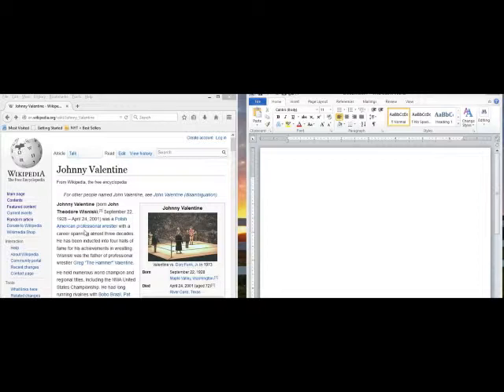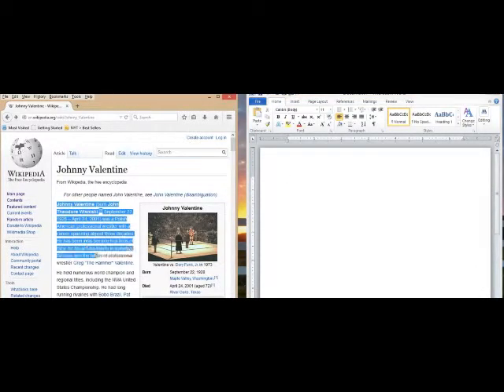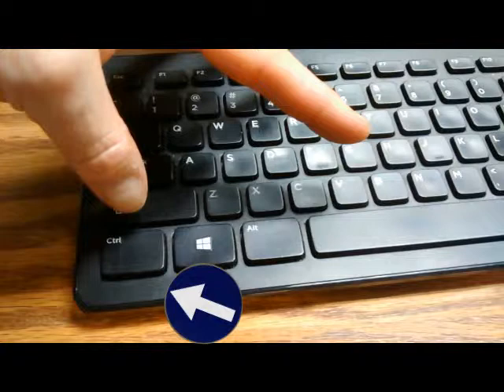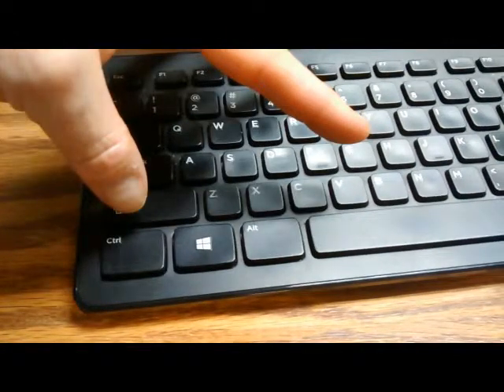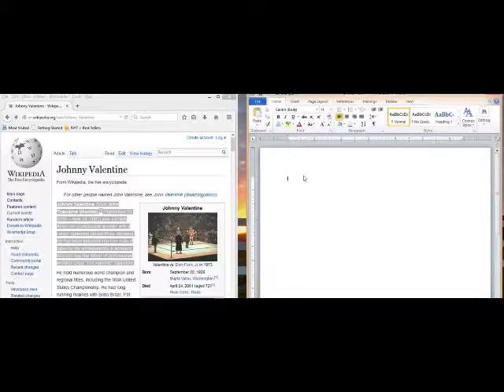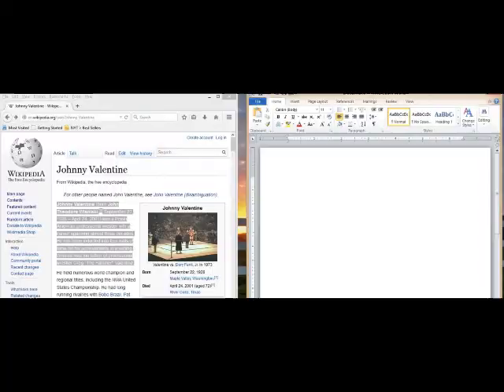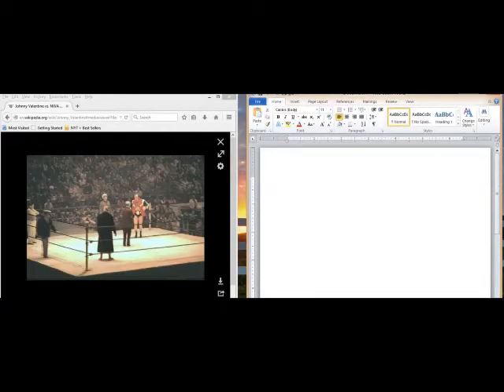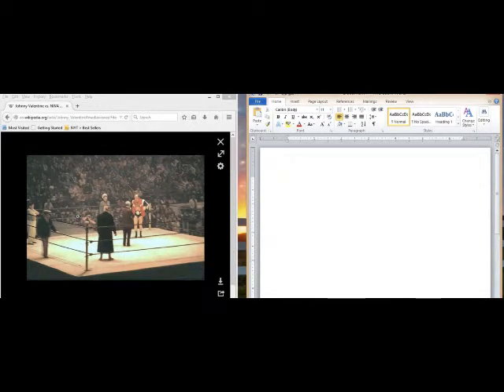Copy and Paste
One of the handiest computer skills you'll ever learn!